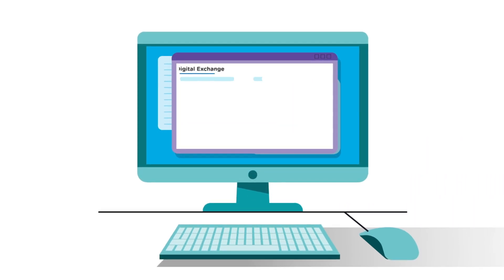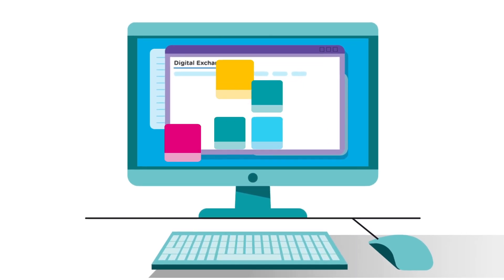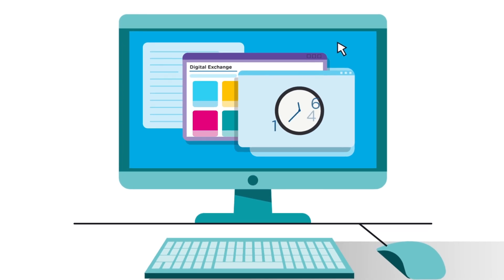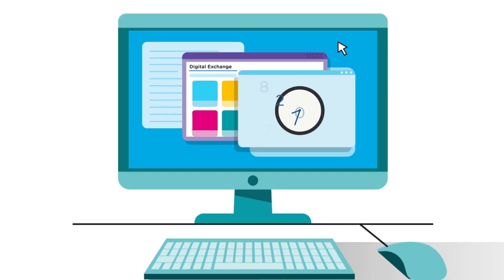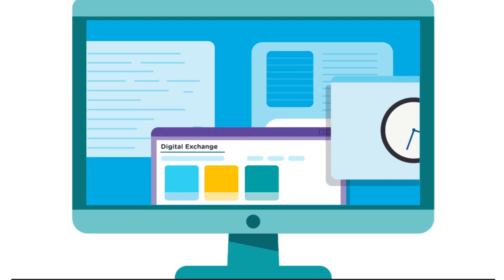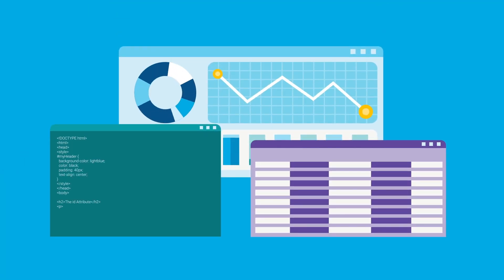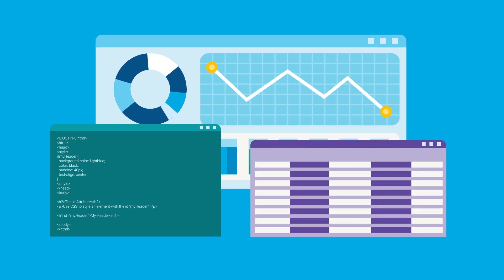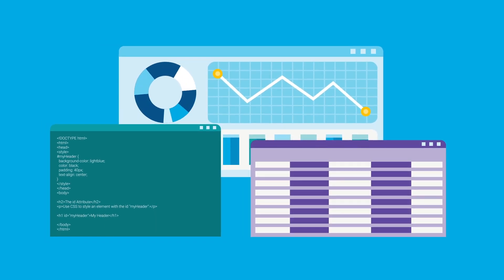Blue Prism Product Portfolio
With Blue Prism, intelligent automation is just a click away for your entire organization. Blue Prism's digital workers harness leading AI and machine learning technologies to put the power of automation into the hands of your people.

Watch the video above to learn about the Blue Prism product and what one license can provide!